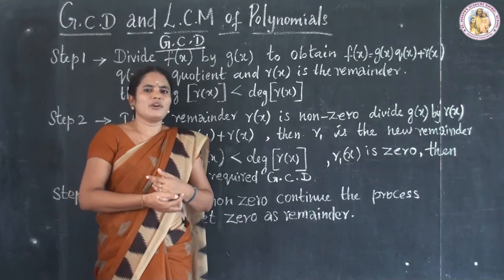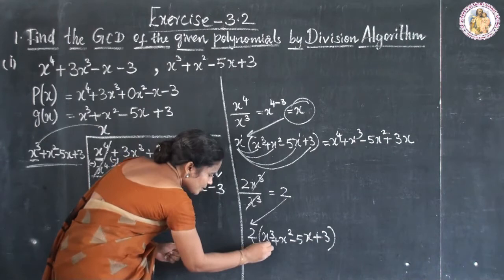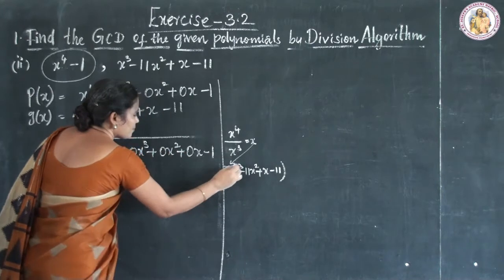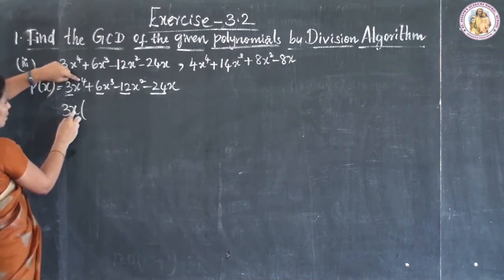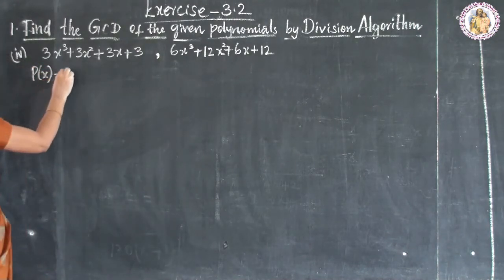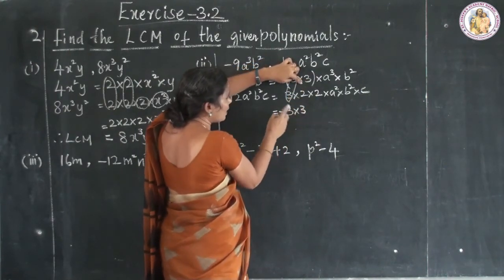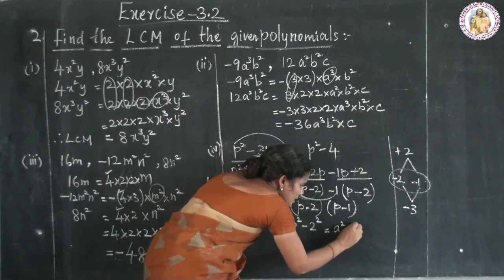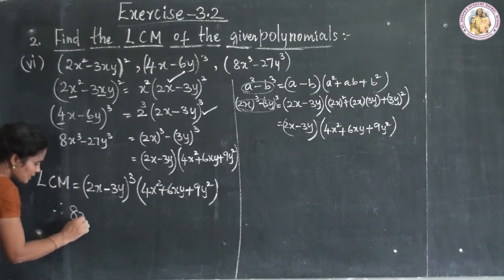MATHEMATICS STD 10 | ALGEBRA | CHAPTER - 3 | EXERCISE - 3.2